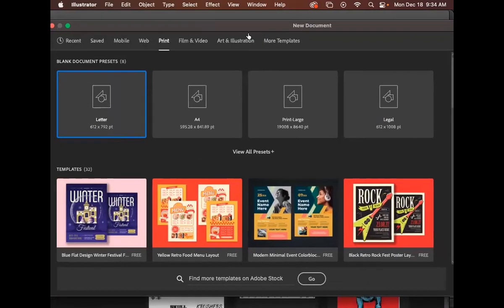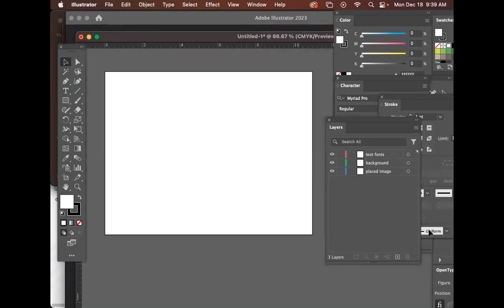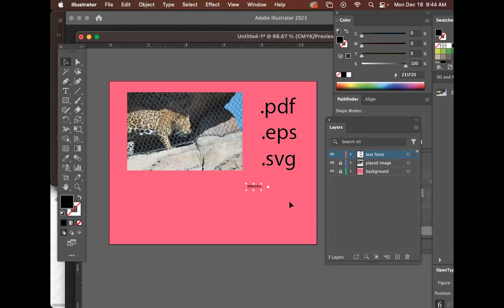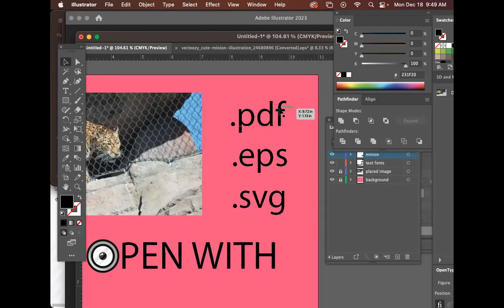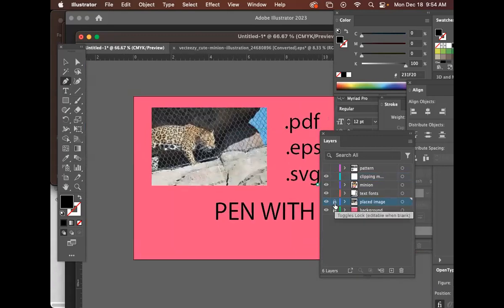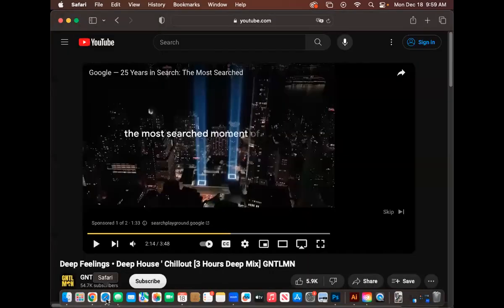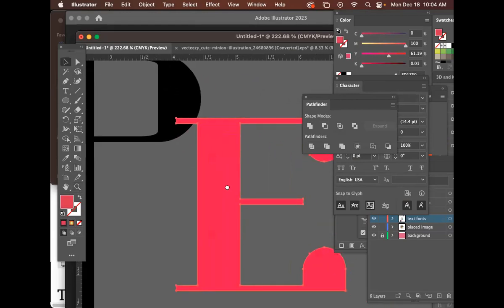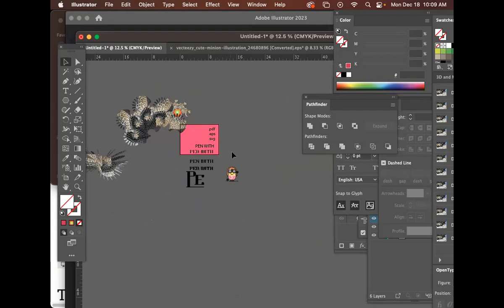semester exam review 2023 illustrator